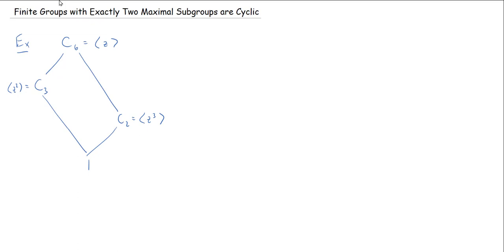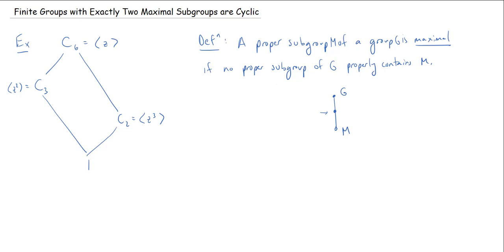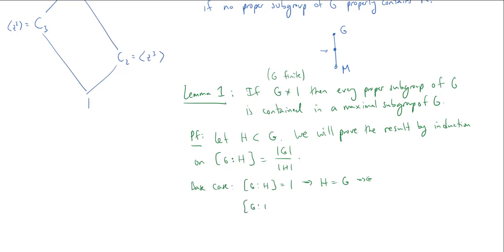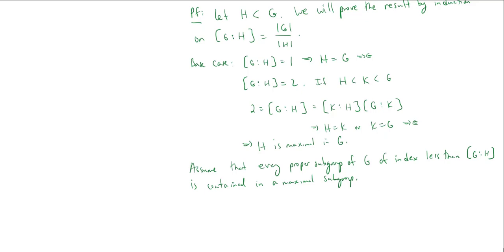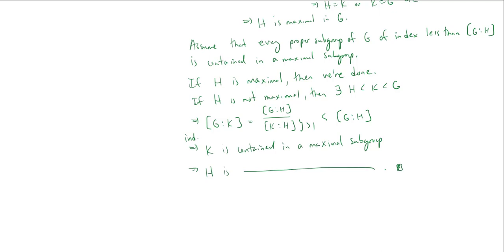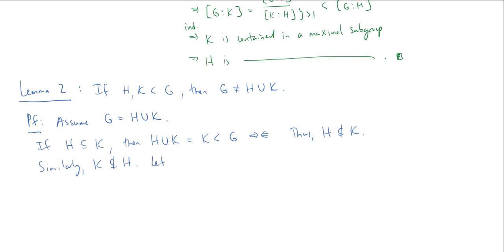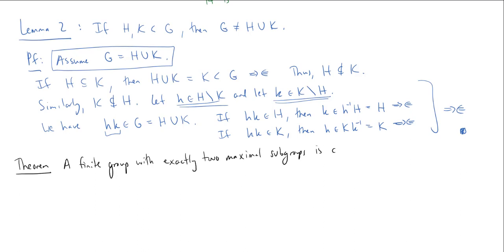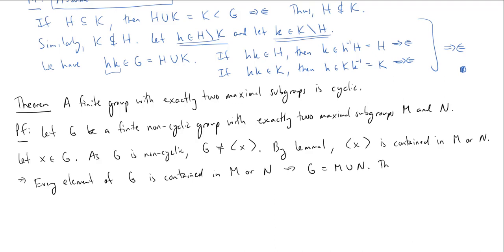Finite Groups with Exactly Two Maximal Subgroups are Cyclic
Answering a viewer question, we prove that every finite group with exactly two maximal subgroups is cyclic. Along the way, we define maximal subgroups and prove that every proper subgroup in a finite group is contained in a maximal subgroup. We also prove that no group can be written as the union of two proper subgroups.